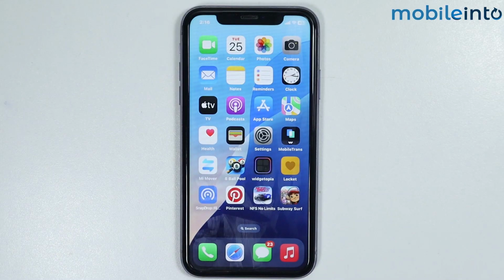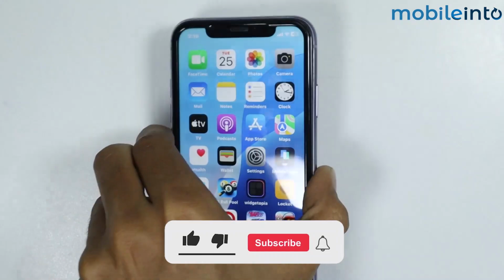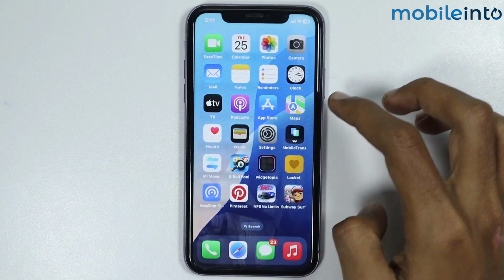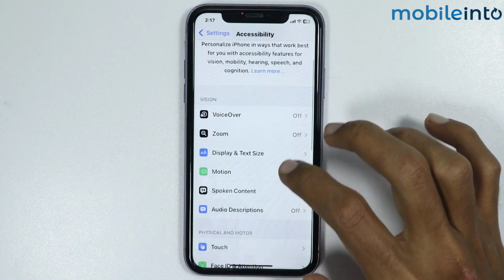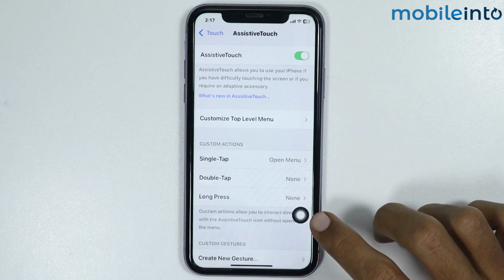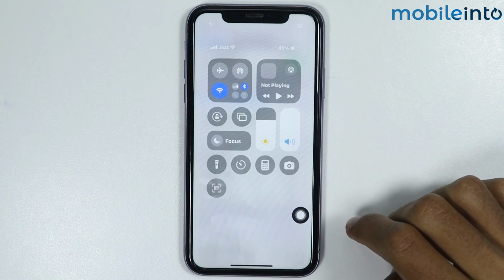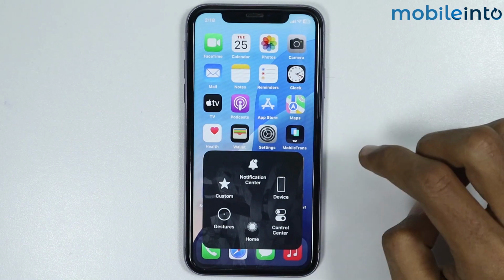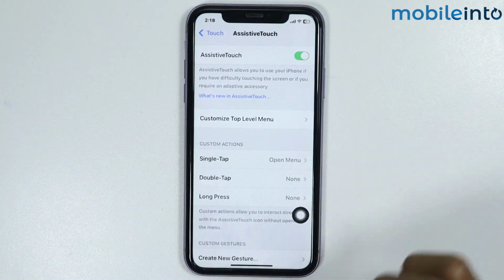[iOS 18] How to Enable Assistive Touch on Any iPhone - Use Assistive Touch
How to enable assistive touch on any iphone. Want to turn on assistive touch or use assistive touch on any iPhone, follow these steps.